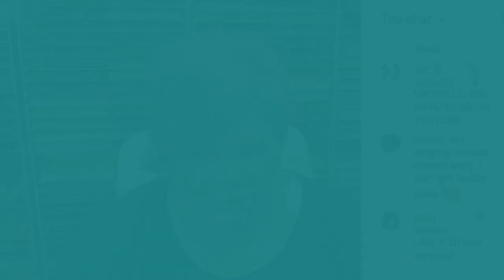Saving Money & Winning Prizes | Melody Lane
😎😎😎Join (free) Cricut Design Space with Melody Lane Group on Facebook

       🙀Save 10% with Access and get exclusive sales! 🙀

🌞My supporters get hundreds of Design Space files that are designed and ready to cut! No SVG downloading, unzipping or anything like that.